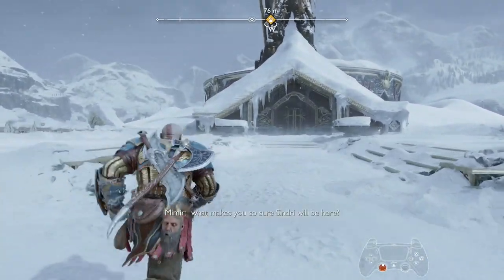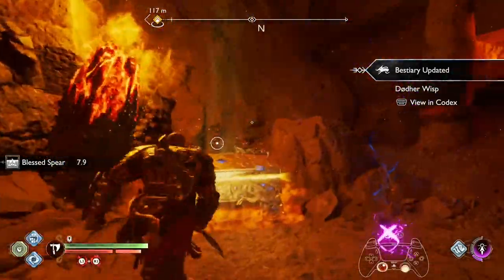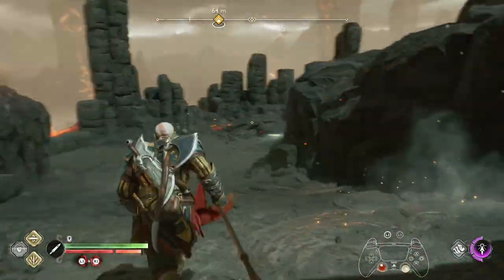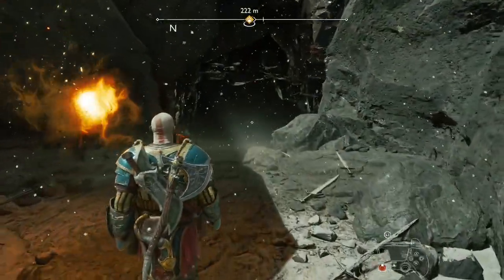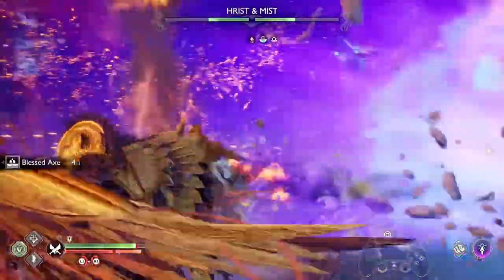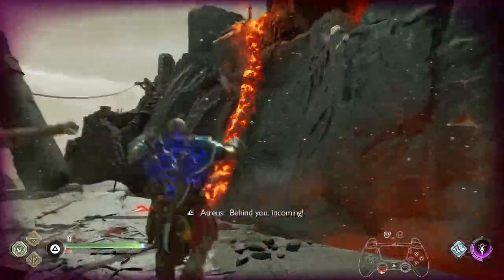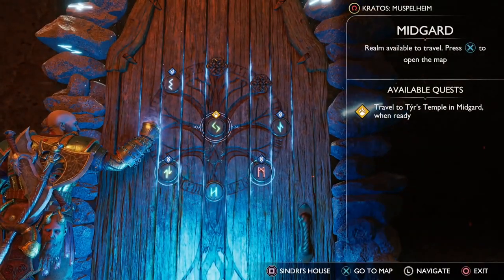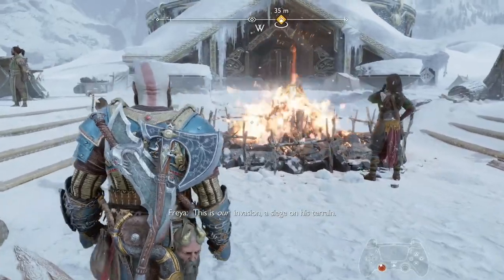God of War Ragnarok - Platinum Walkthrough 16/23 - Full Trophy Guide